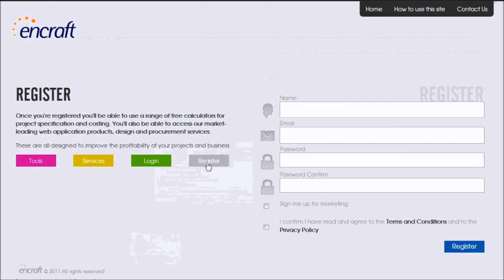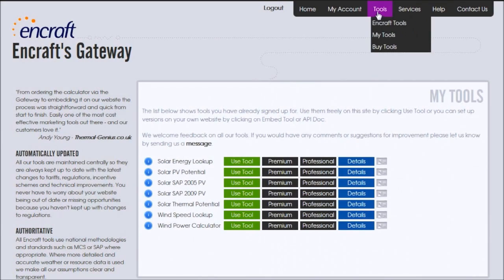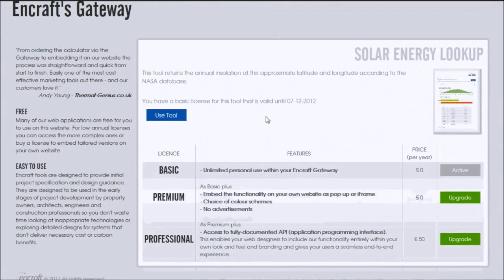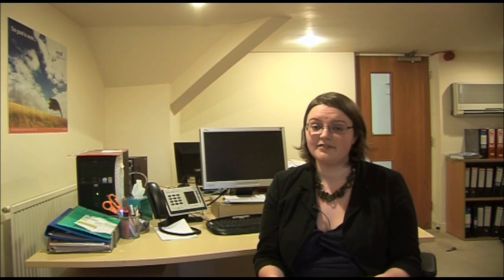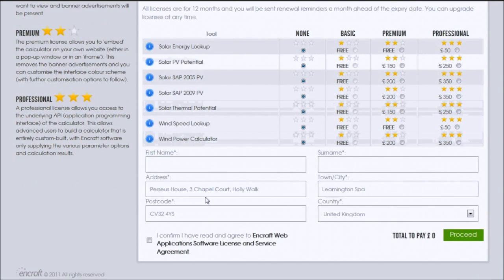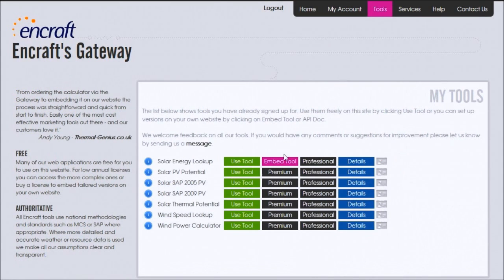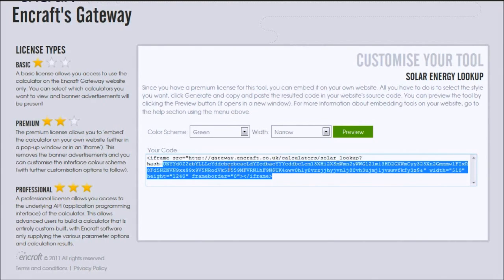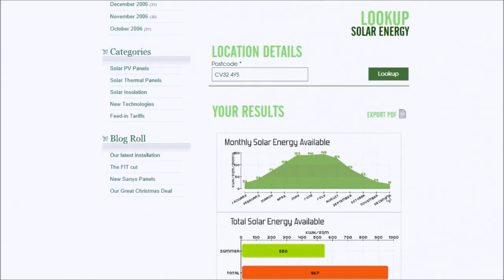Gateway Demo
An interactive demo of the Gateway range of calculators - Gateway is designed to make it easier to develop microgeneration and energy efficiency projects.